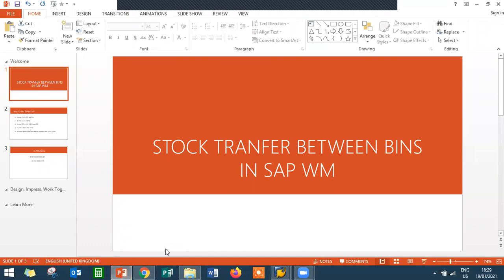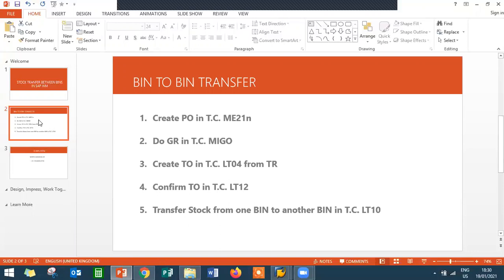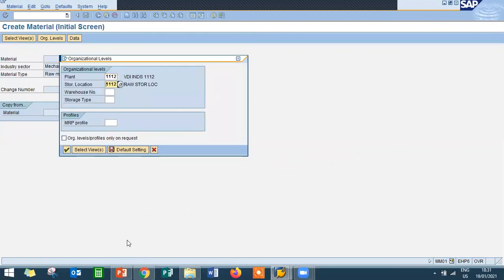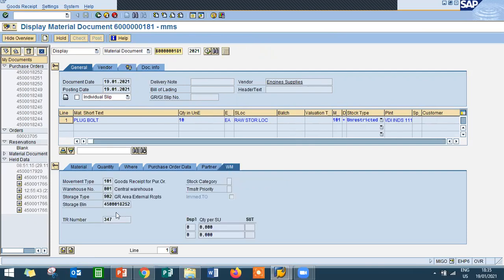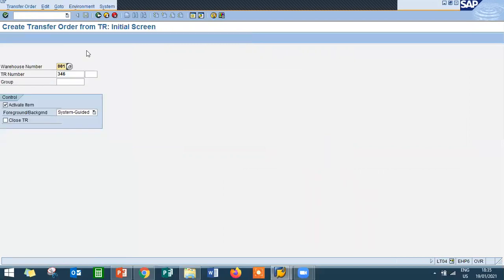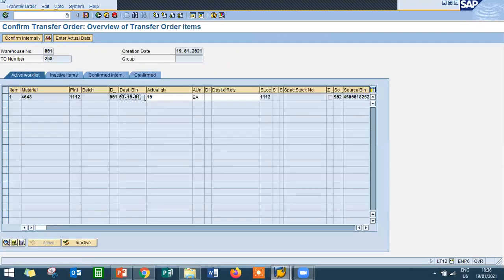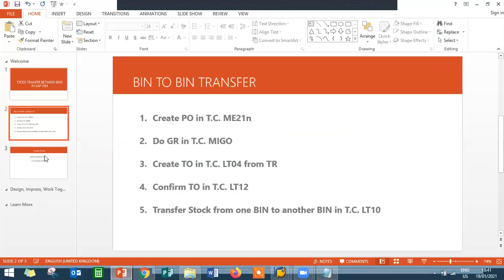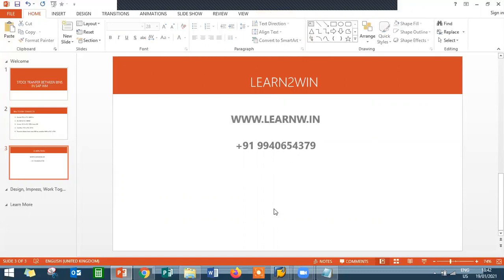Stock Transfer in SAP WM | bin to bin transfer in sap | lt10 sap transaction | lt01 sap transaction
SAP WM | Stock Transfer between BINS | Warehouse Management Stock Transfer in SAP | LEARN2WIN
sap wm tutorial for beginners.
put away in sap wm
picking in sap wm
sap wm training videos.
sap wm module training
sap ewm full course
sap wm organizational structure
storage type in sap wm
storage bin in sap wm
storage section in sap wm
storage location in sap
sap wm configuration
SAP WMS bins
SAP WM bin
bins in SAP WM
bin in SAP WM
bins in SAP
bin transfer in SAP WM
stock transfer
sap wms process flow.
1. Create Purchase Order in T.C. ME21n.
2. Do Goods Receipt in T.C. MIGO.
3. Create Transfer Order in T.C. LT04 from Transfer Request.
4. Confirm  Transfer Order in T.C. LT12.
5.Transfer Stock from one BIN to another BIN in T.C. LT10.
Create Transfer Order.
Create Transfer Request.